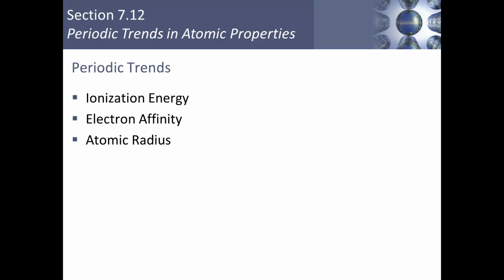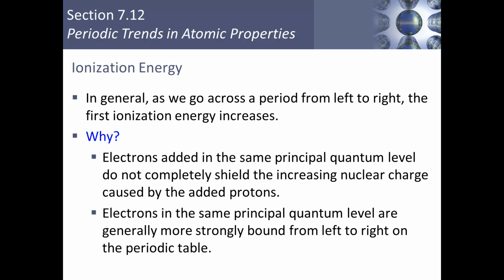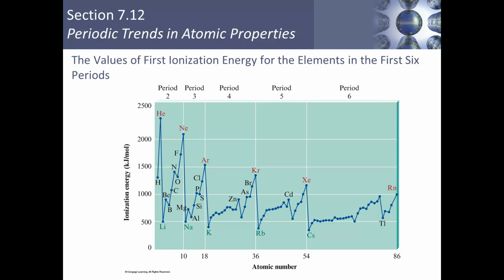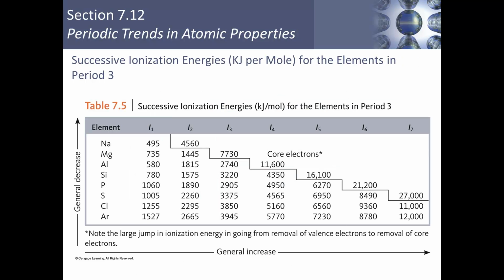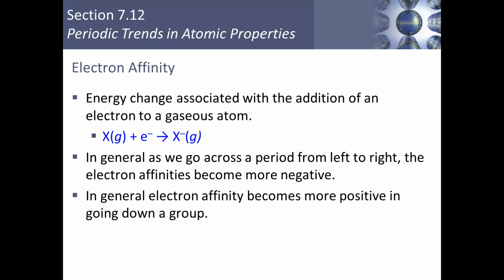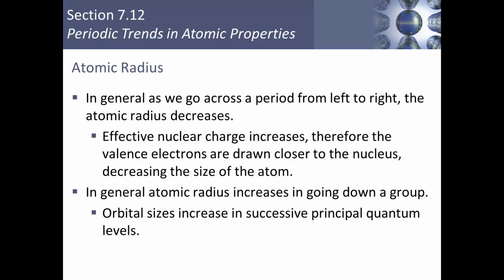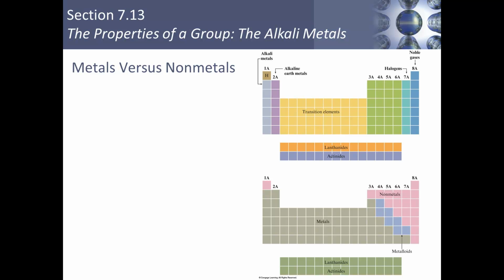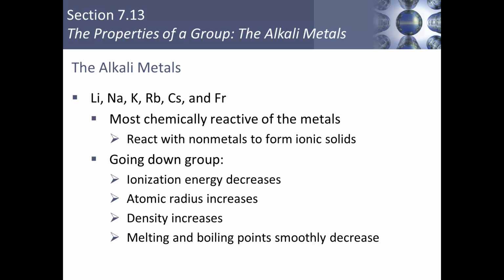Lecture34(7.12-7.13)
7.12, 7.13